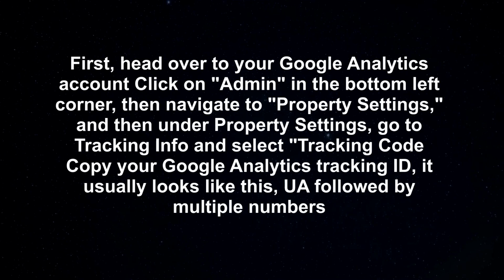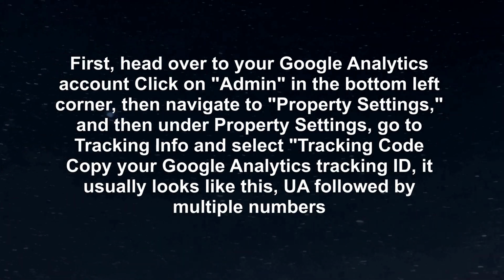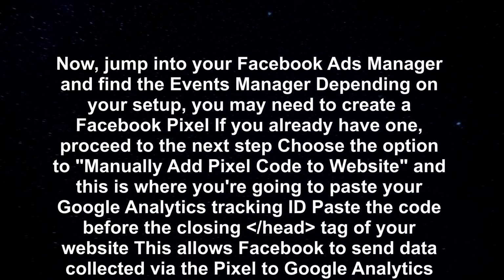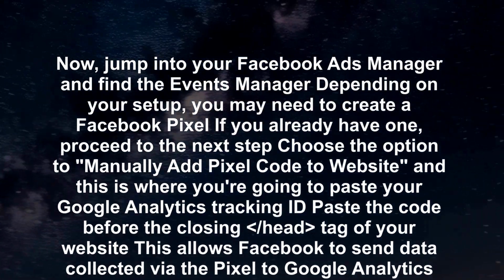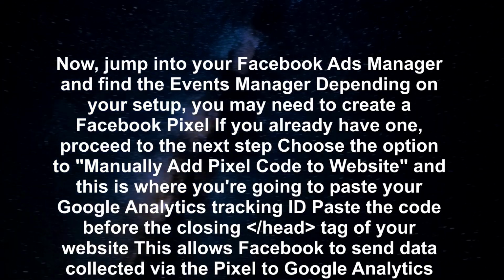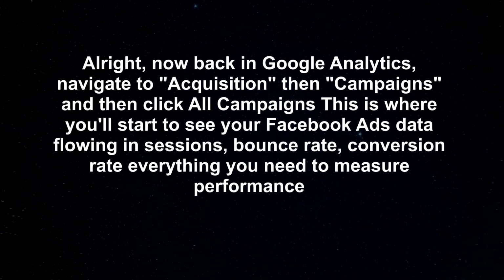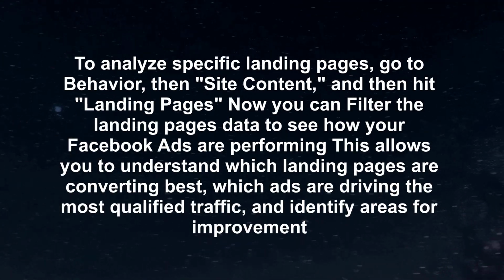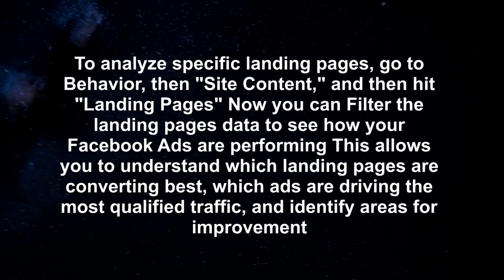HOW TO USE GOOGLE ANALYTICS FOR FACEBOOK ADS - Julia'sTutorials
HOW TO USE GOOGLE ANALYTICS FOR FACEBOOK ADS explains how to leverage Google Analytics to track the performance of Facebook ad campaigns, allowing marketers to measure website traffic and conversions, and optimize ad spend for better ROI.

00:00 Intro
00:14 Google Analytics Tracking ID
00:31 Facebook Ads Manager & Pixel
00:47 Google Analytics Campaigns
01:01 Analyzing Landing Pages
01:15 Maximize ROI